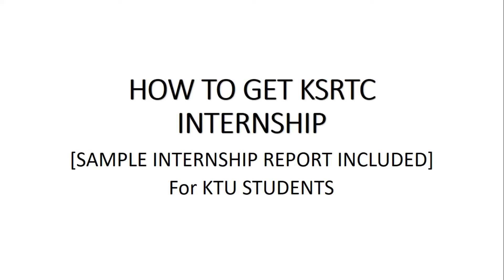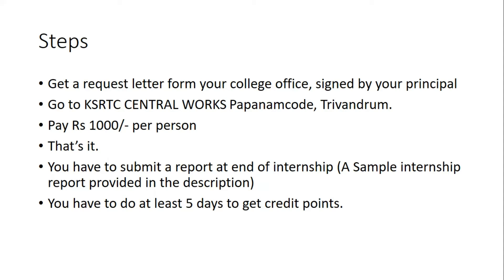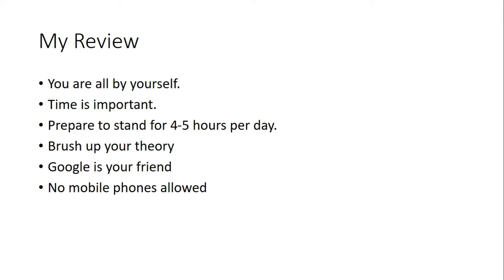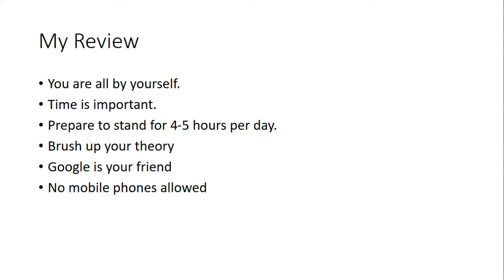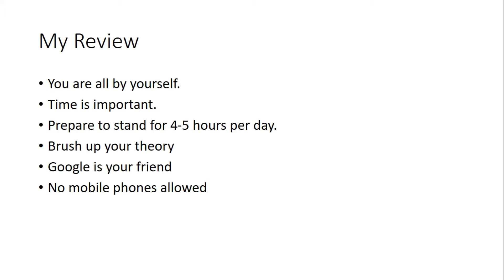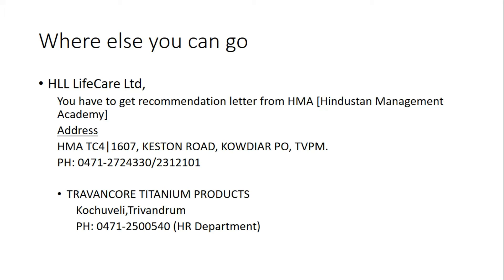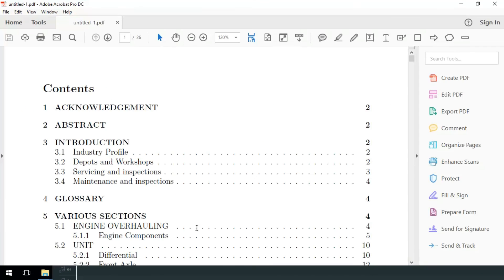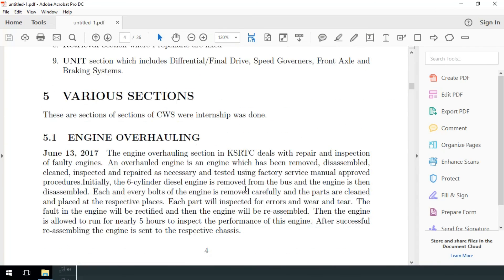KTU Summer Internship: Review, Report and Impressions in KSRTC CWS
KTU Internship, KSRTC CWS Internship Report, Where else you can go.
Report based on internship done at KSRTC CENTRAL WORKS Pappanamcode, Thiruvananthapuram, Kerala.

When I was in freshmen year there wasn't any information available in web where KTU students can go for internship(still that is the case) so I decided to upload this video so it will be helpful for others.